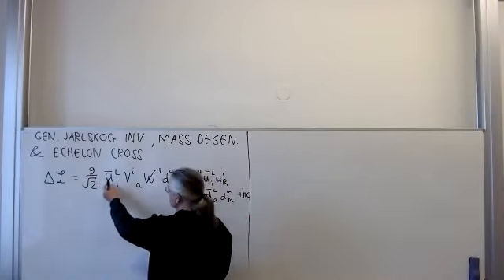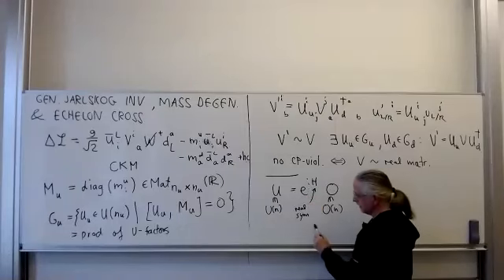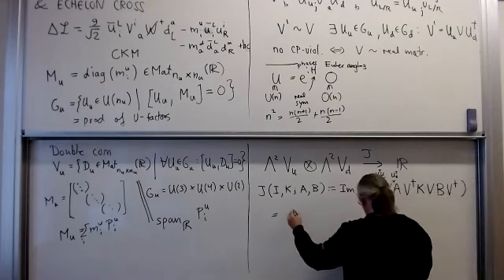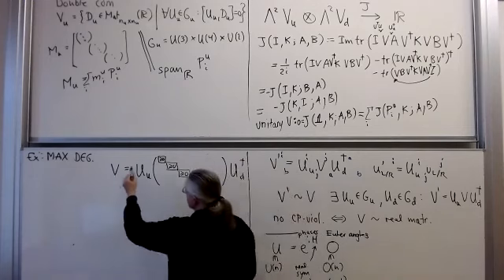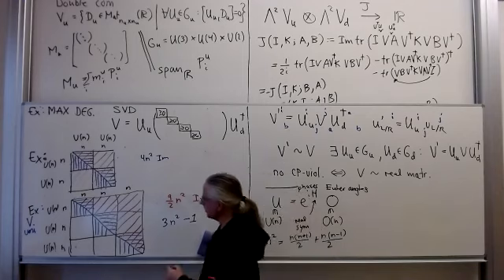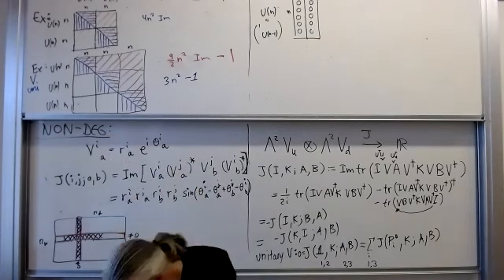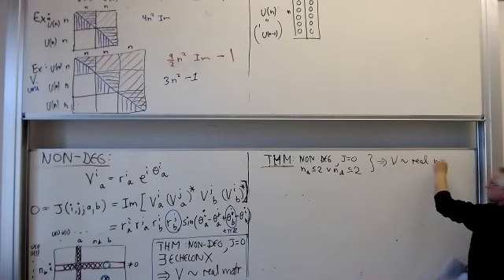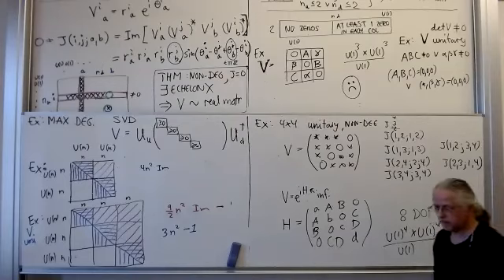Klaus Bering "Generalized Jarlskog Invariants, Mass Degeneracies, Echelon Part 1" 07/04/2021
Abstract: It is known that the Cabibbo-Kobayashi-Maskawa (CKM) matrix
can be represented by a real matrix iff there is no CP-violation, and
then the Jarlskog invariants vanish. We investigate sufficient conditions
for the opposite statement to hold, paying particular attention to
degenerate cases.